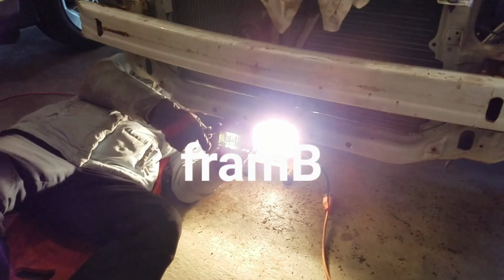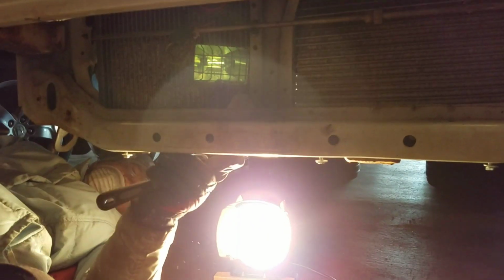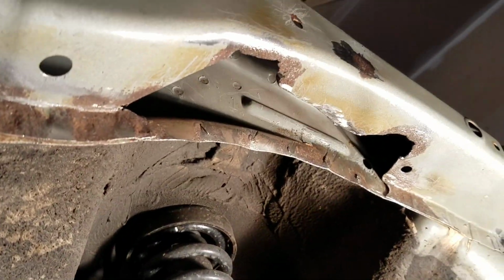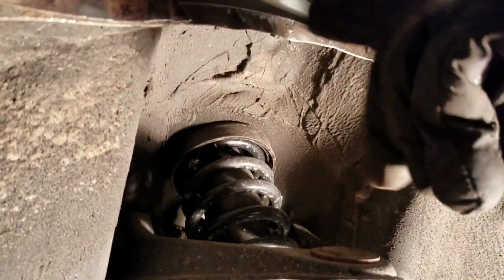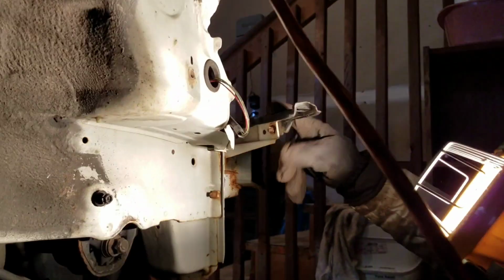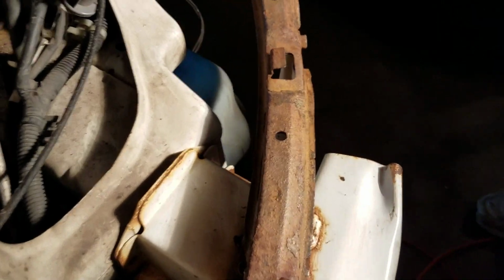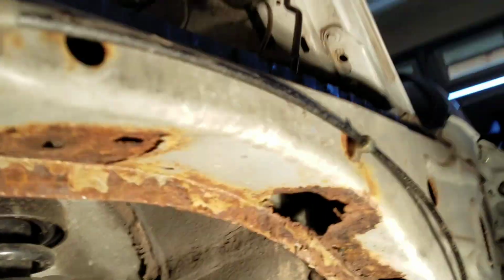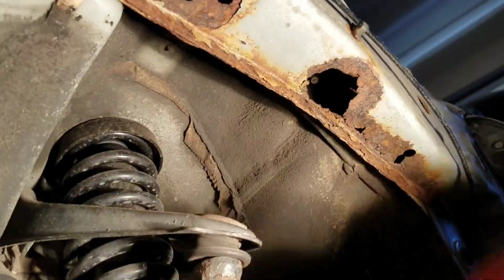1996 Honda Civic/Frame & Chassis/Video-2: Reinforcement-2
Front frame & sub-frames repairing